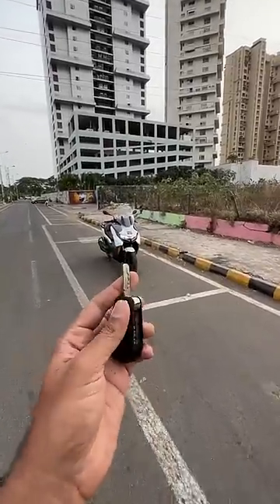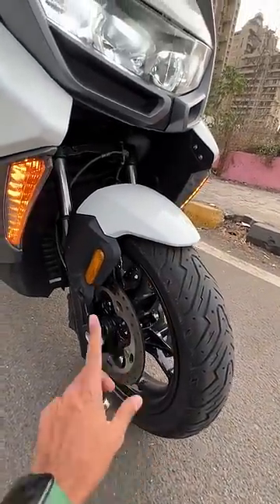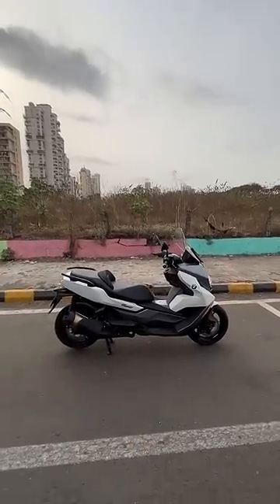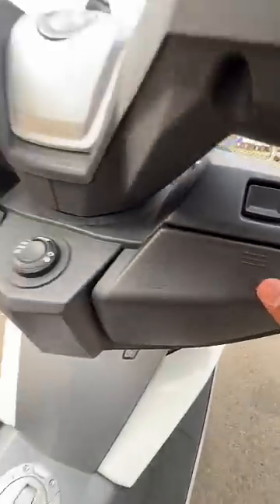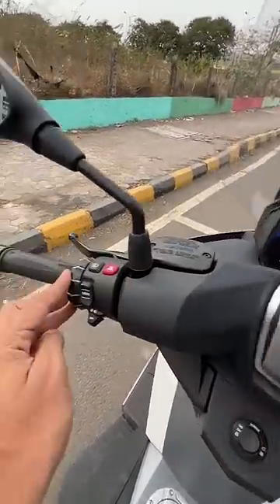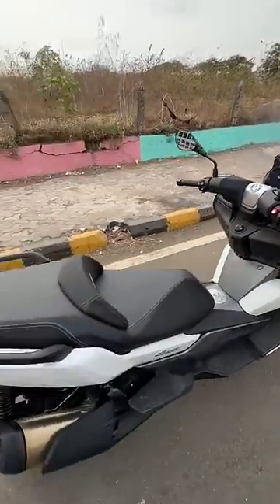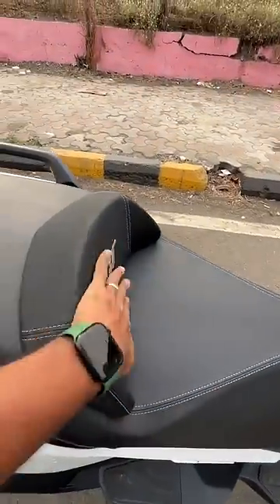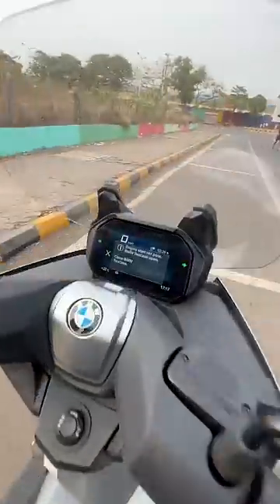Rs. 12 Lakhs For This Scooter!